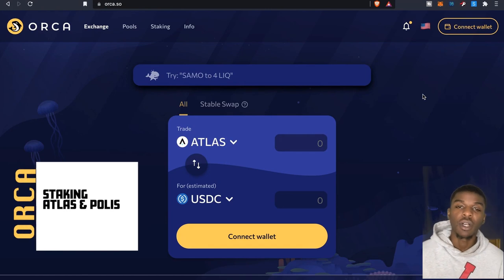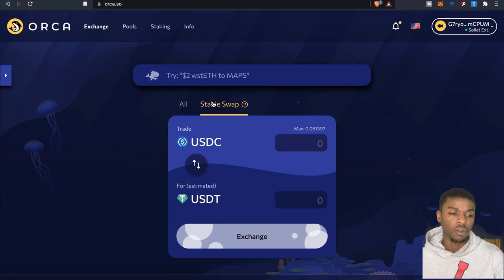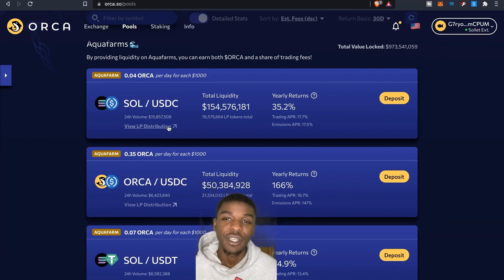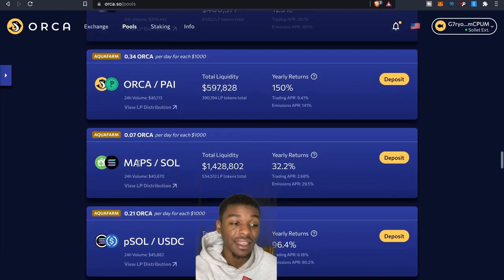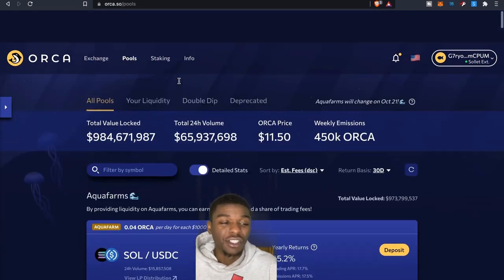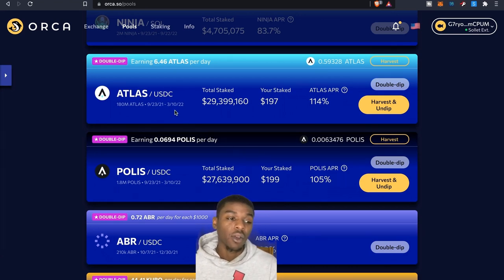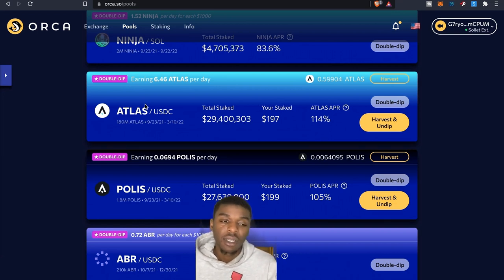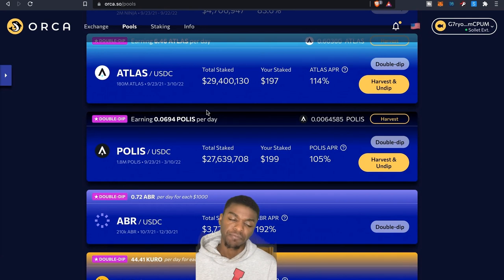Providing Liquidity On Orca | Double Dip | Harvest Atlas & Polis Tokens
Providing Liquidity On Orca | Double Dip Staking | Harvesting Atlas & Polis Tokens

Orca is another way to exchange cryptocurrency on the Solana blockchain while dealing with low transaction fees and low latency. You can provide liquidity to trading pools to earn a share of trading fees. The two tokens that I\'m currently participating with is of course Star Atlas and Polis. Some pools allow you to \"double dip\" when it comes to token rewards. You will also be earning the governance token Orca as well for providing liquidity.